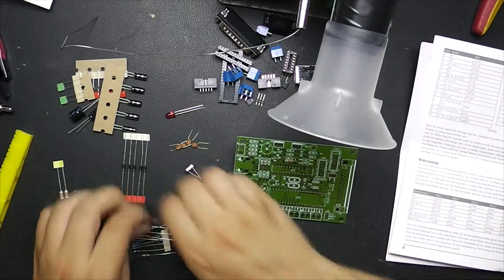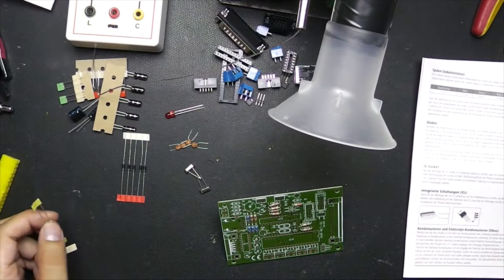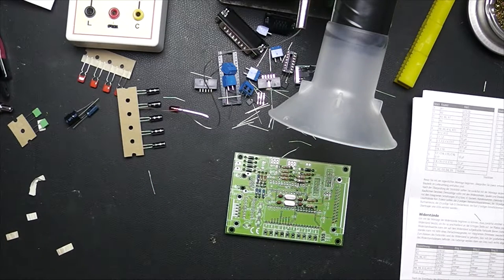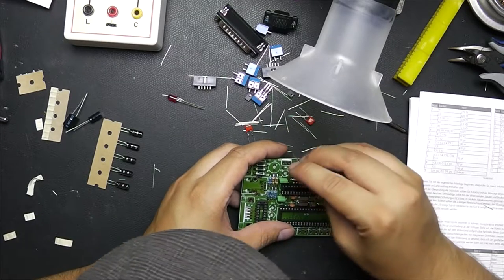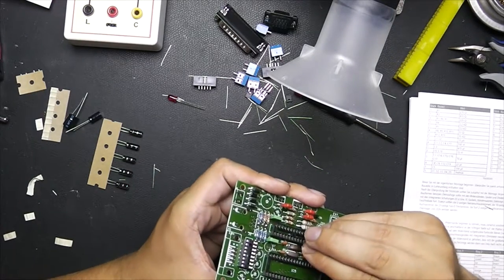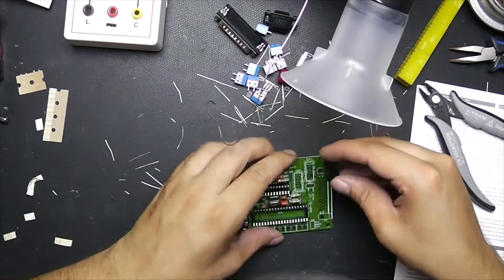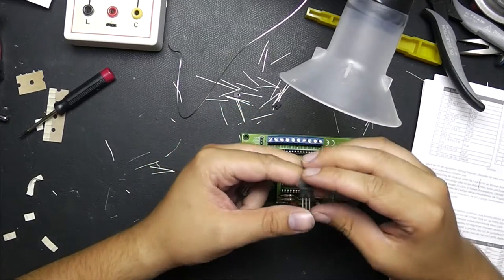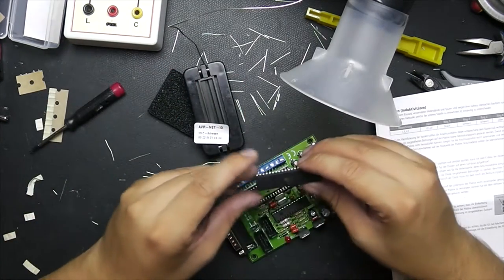Tinkertubes Lab [27] Buildlog AVR-Net-IO AVR ATMega with Ethernet Connection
For a stury project I bought myself an AVR-Net-IO, a AVR Board with included ethernet networking. By sending simple commands over tcp/ip you can controll basic features of the avr. Watch me building this kit in this video.

Facebook (I don't really use that, so don't expect an early answer :) )